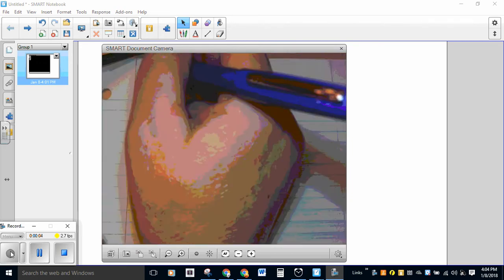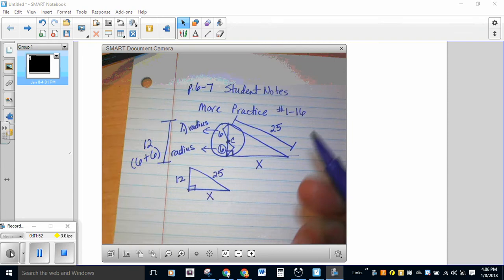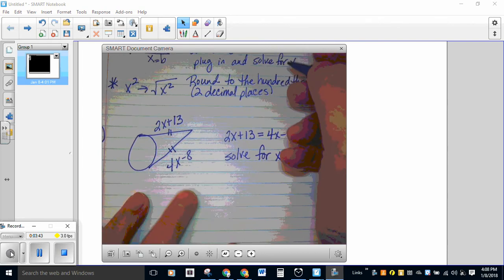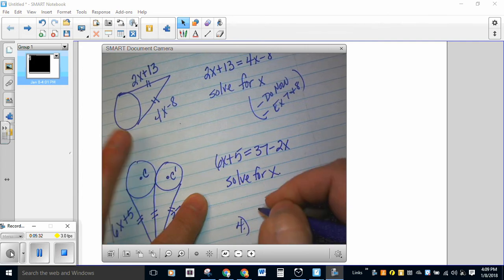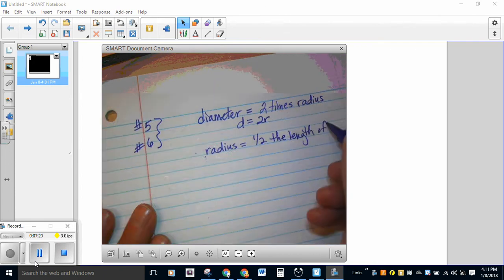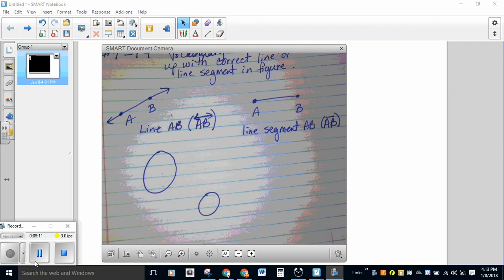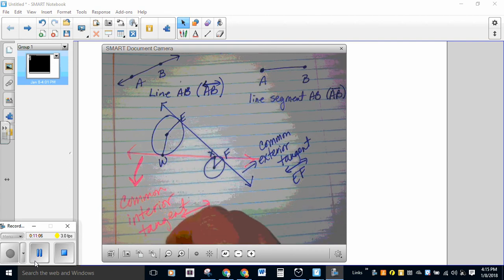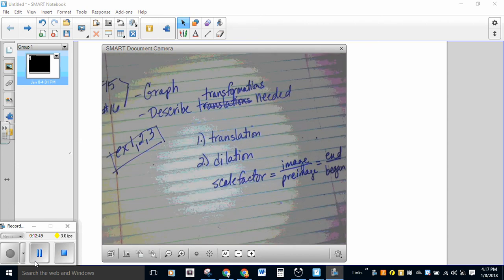BL 8 1 pages 6 7 More Practice 1 16 set up